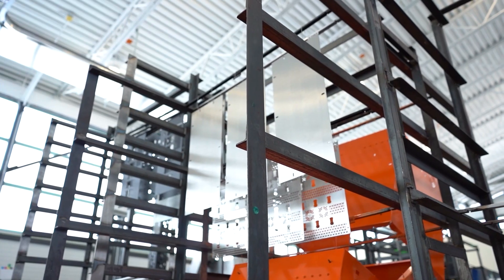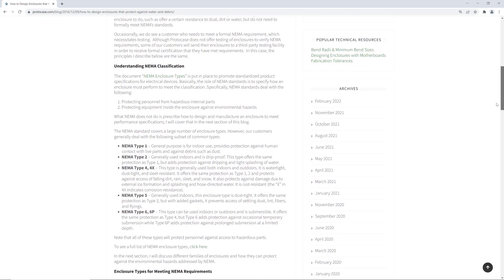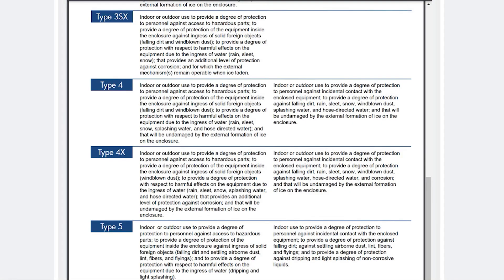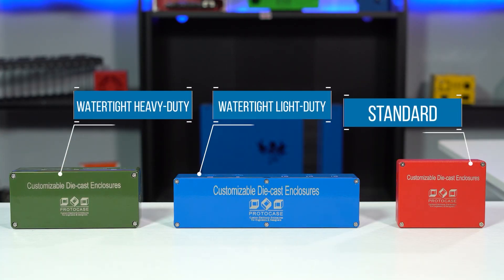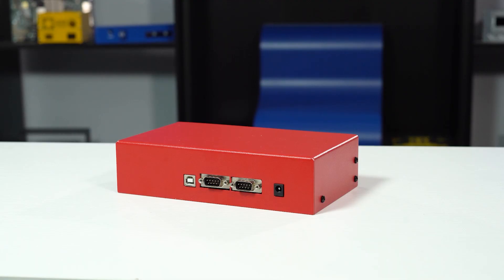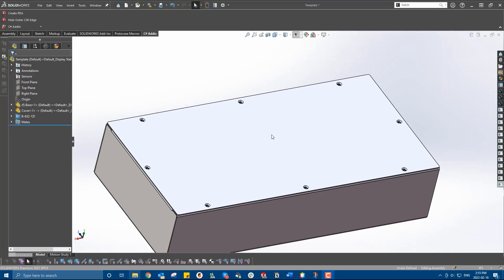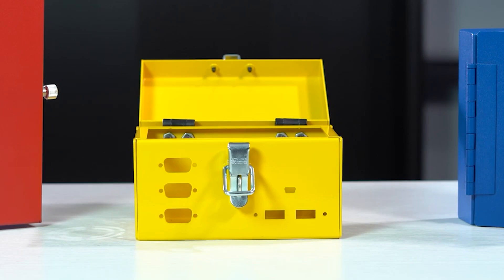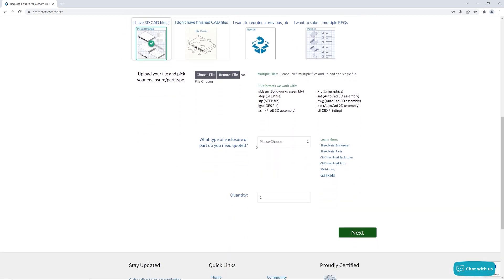Proto Tech Tip - Tips for Water Resistance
In this week's video, Cody is back to give you some tips that will help towards making your next custom enclosure design, protected against water.

This video will also briefly give an overview of NEMA and IP standards which Protocase can build to spec but cannot test for these classifications in-house.

We also have a blog that breaks down each NEMA standard and the enclosure styles and design features that we recommend.

To check out our Proto Experiment on testing watertight enclosure designs, you can watch that video